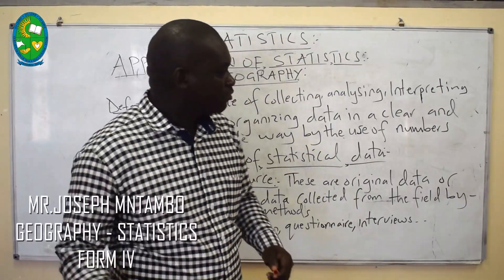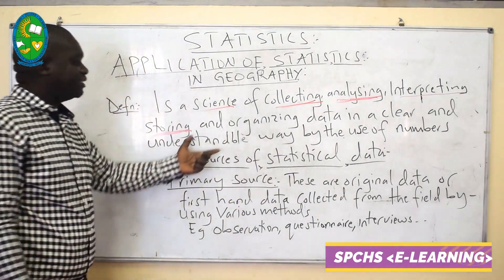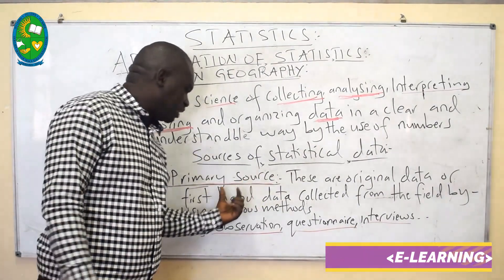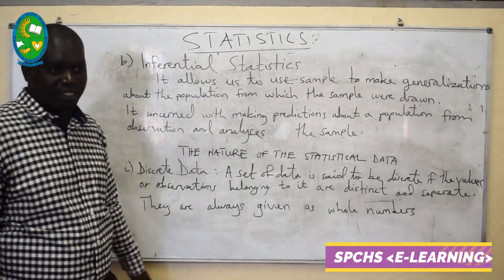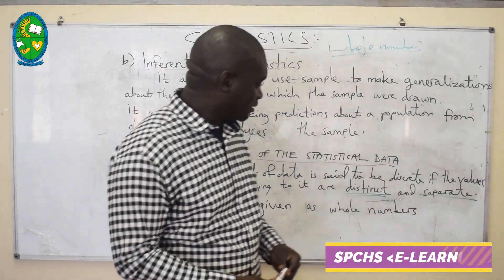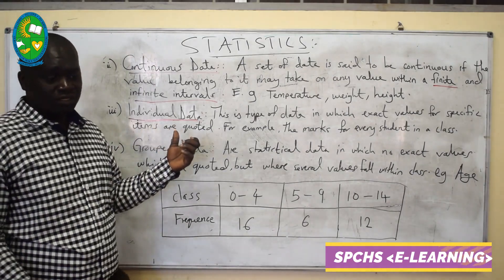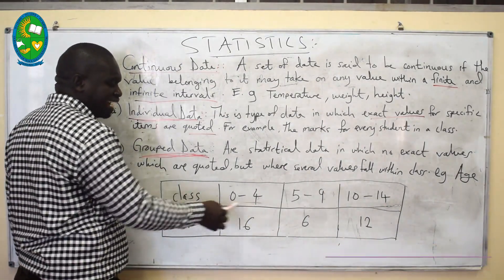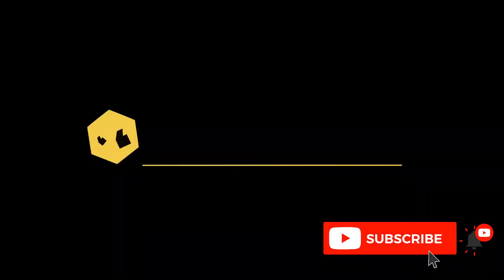GEOGRAPHY - INTRODUCTION TO STATISTICS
FORM III
MAIN TOPIC : STATISTICS
SUB TOPIC :Introduction to statistics